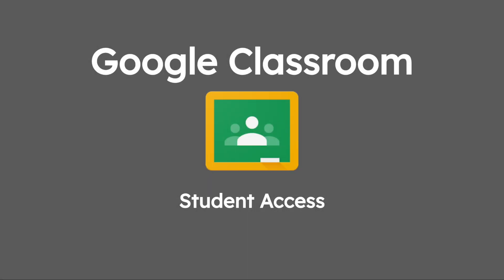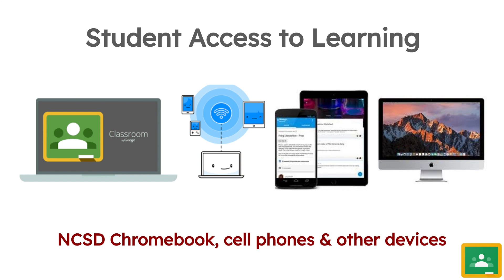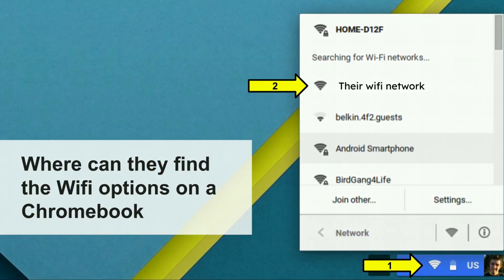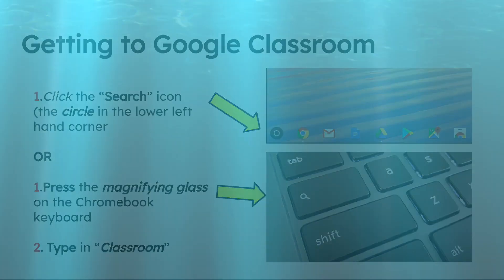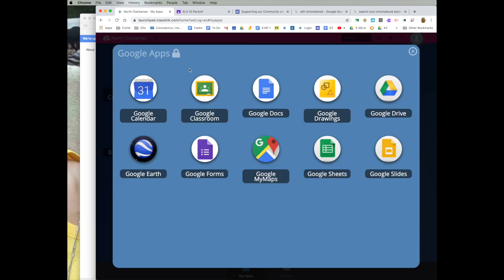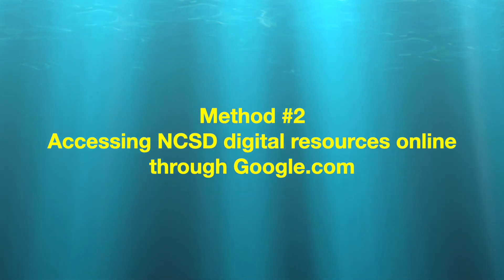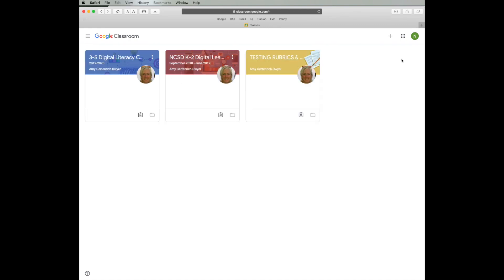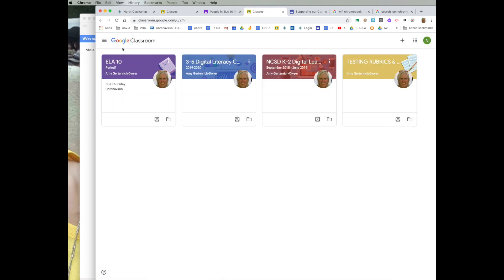Accessing NCSD Online Resources for Students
This video is to support digital learning for staff and students in the North Clackamas School District